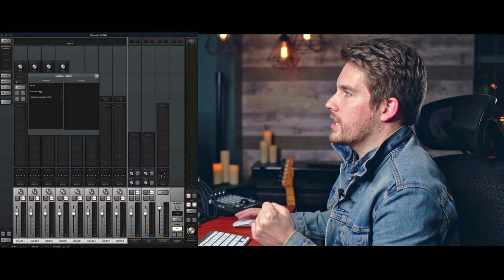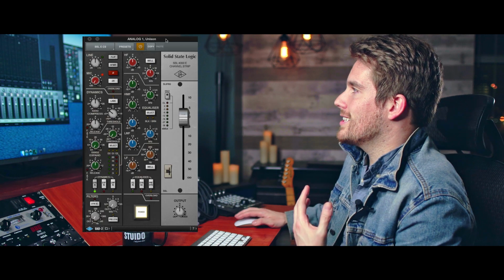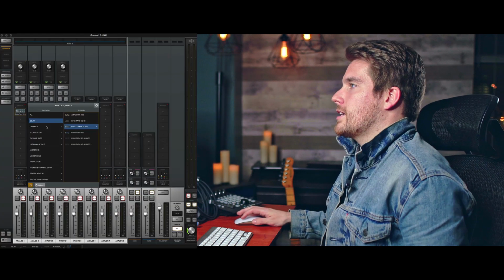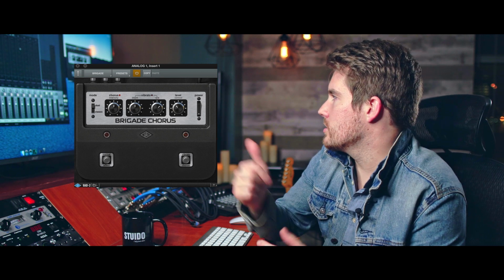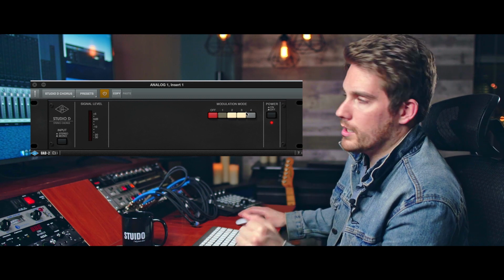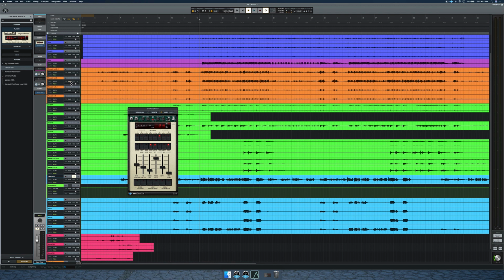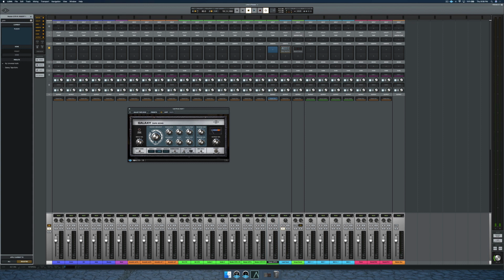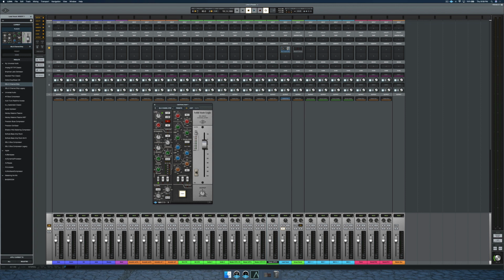UAD Plugins 101 | Universal Audio Plugins explained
Today I explain UAD Plugins and how they can be used. I feature Universal Audio products such as LUNA and UAD Console.

USE MY LINK TO GET $50 OFF LANDR STUDIO & GET